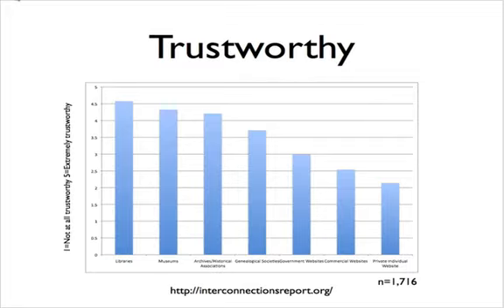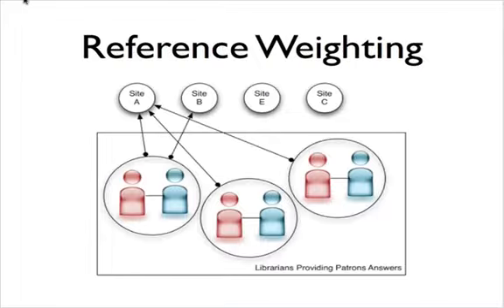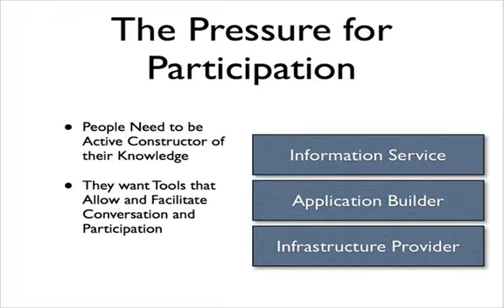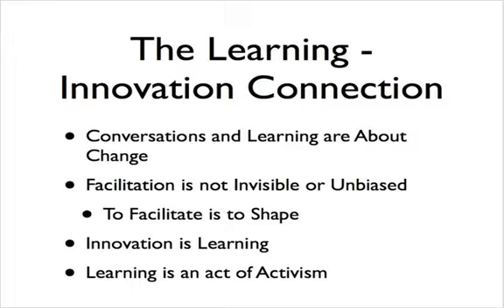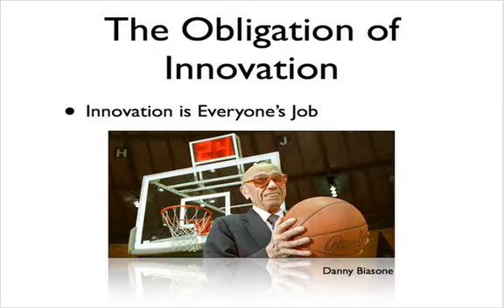Participatory Librarianship And Change Agents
“Participatory Librarianship and Radical Change Agents” Eastern New York ACRL Chapter, Syracuse, NY.

Abstract: A discussion of the need for innovation in reference and throughout the library profession.